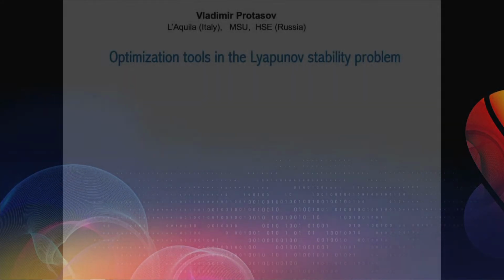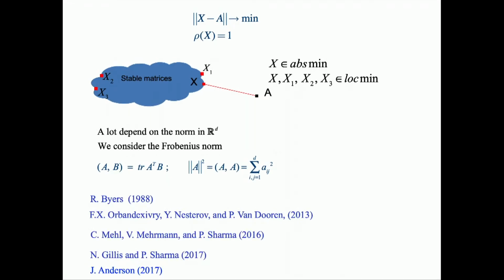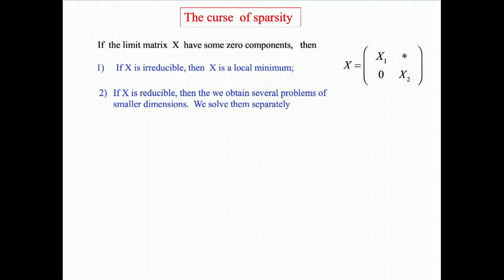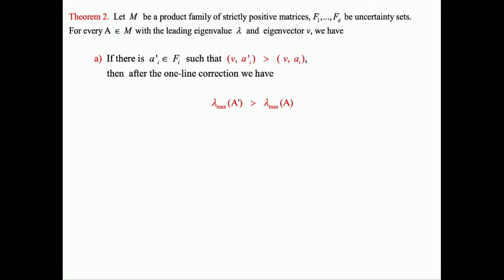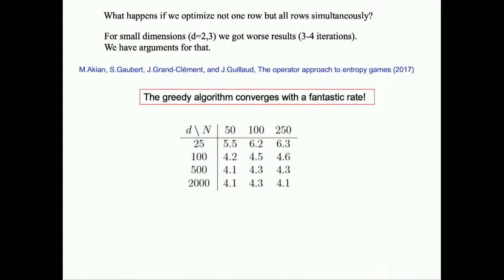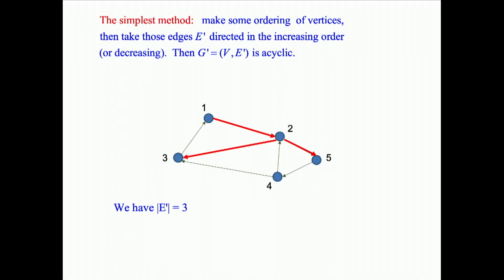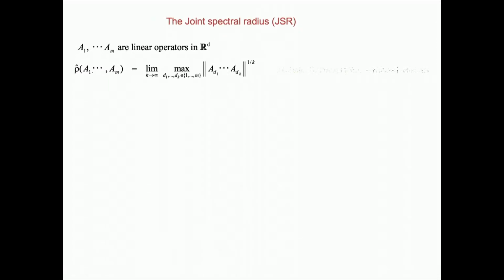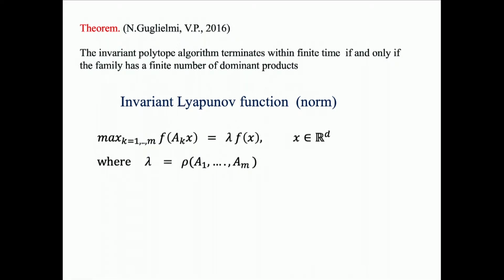Оптимизационные инструменты в задаче исследования устойчивости по Ляпунову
Лекцию читает: Владимир Протасов (МГУ; НИУ ВШЭ, Россия)